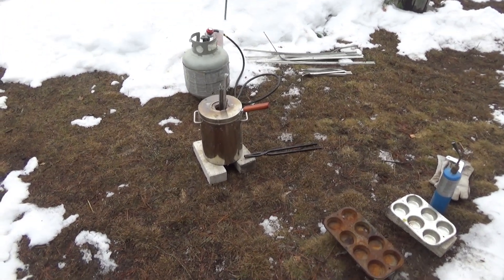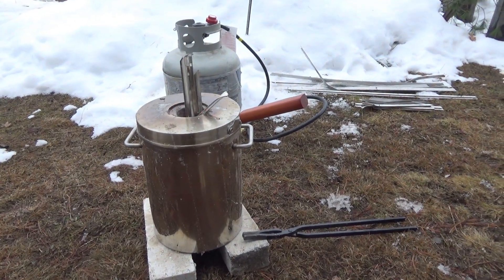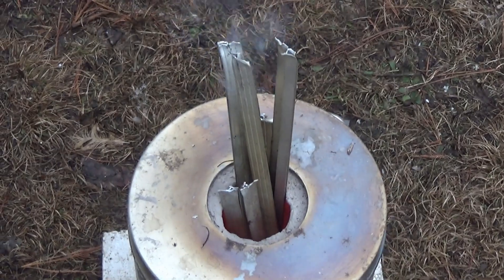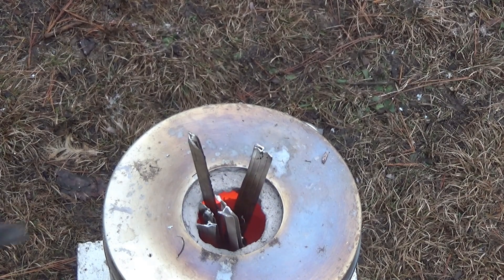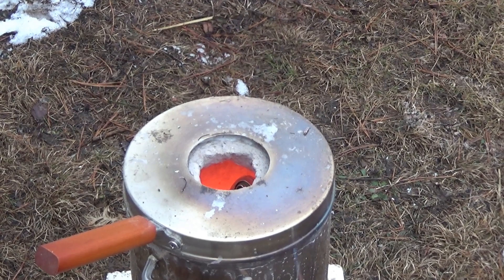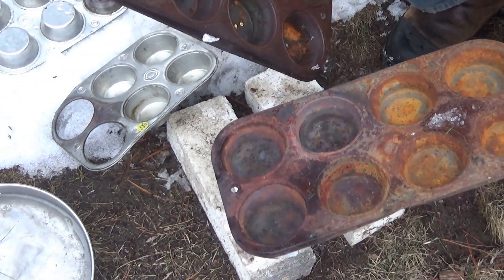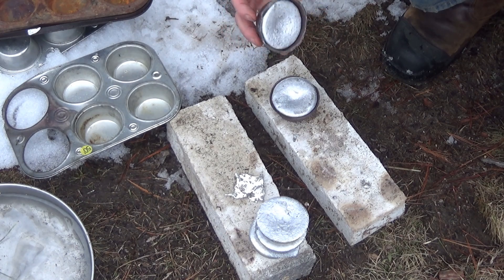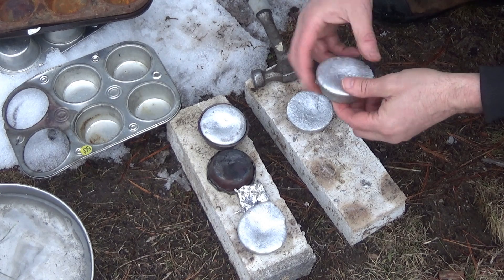Melting And Casting Aluminum In Snowy And Cold Winter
Can you melt and cast metal in the snow and cold of winter? Well that was a question I wanted to answer so I tried it out. Here are my results.